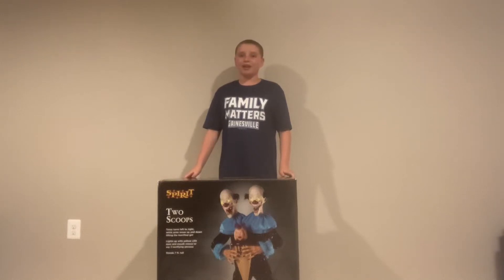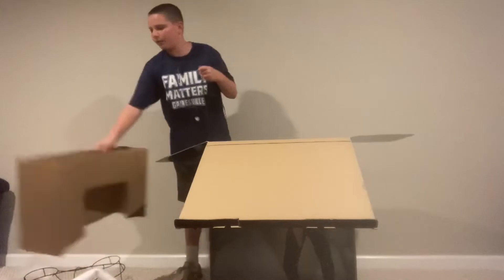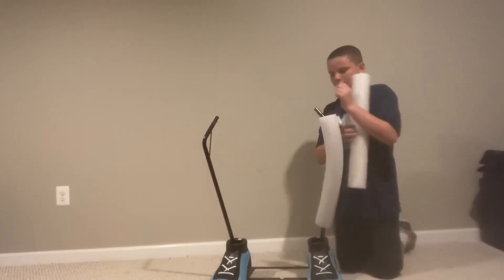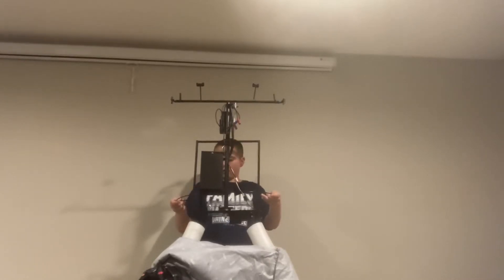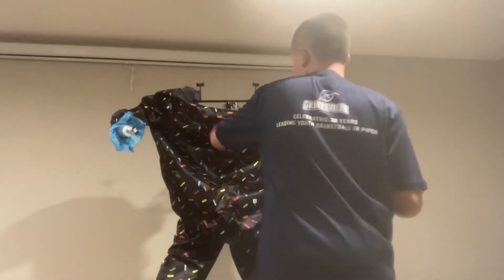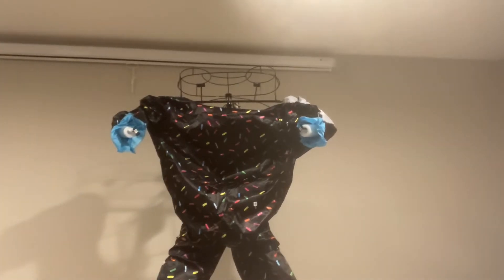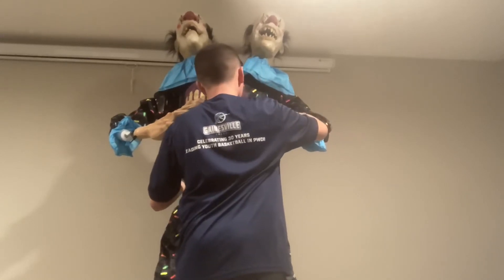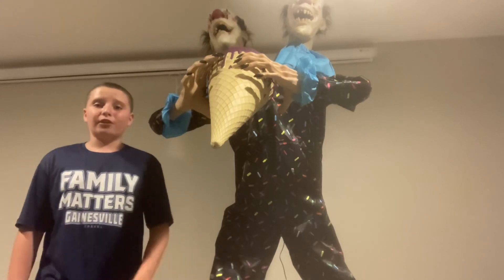Two Scoops 2022 Unboxing/Setup